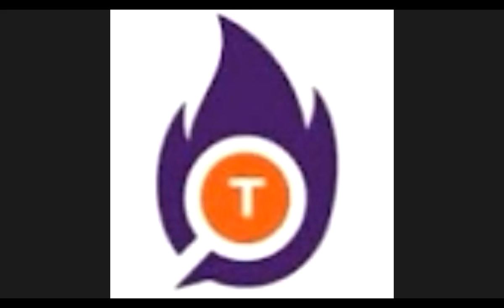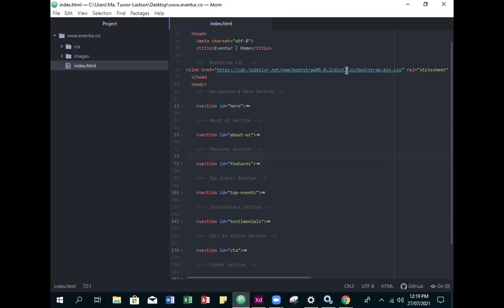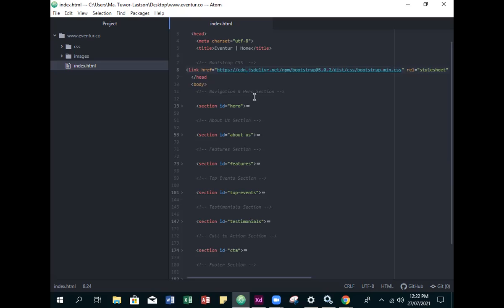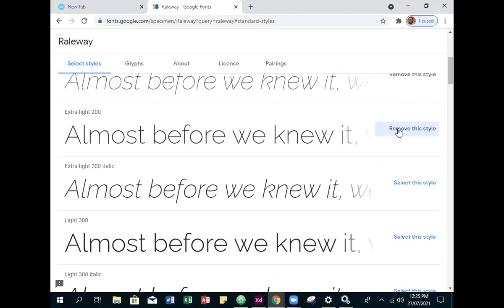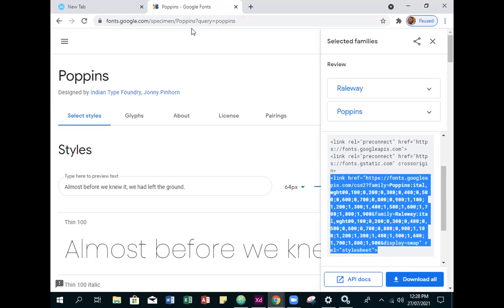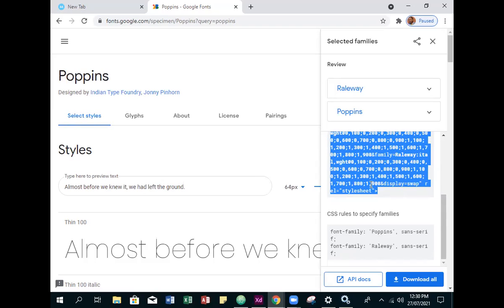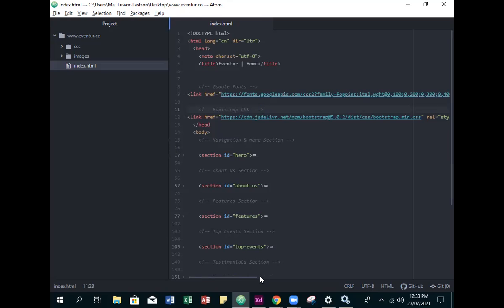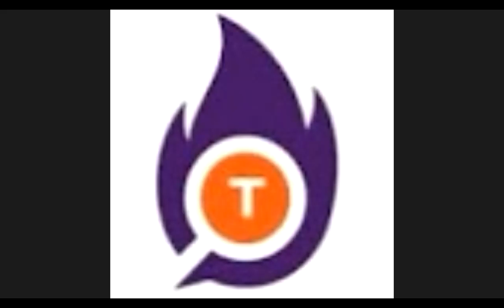04 Bootstrap Gridding System and Best Practices PART 1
This class introduces the participants to the bootstrap gridding system and other best practices when building a professional website. At the end of this class, the participants would be able to position various divisions of their websites.